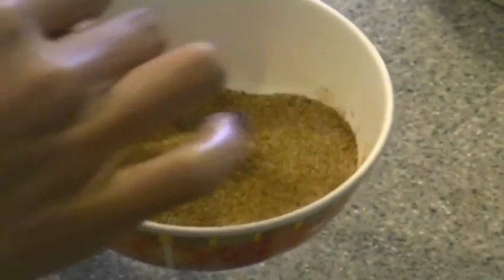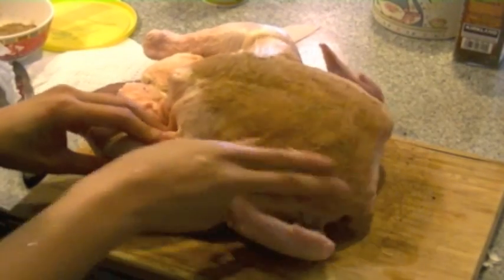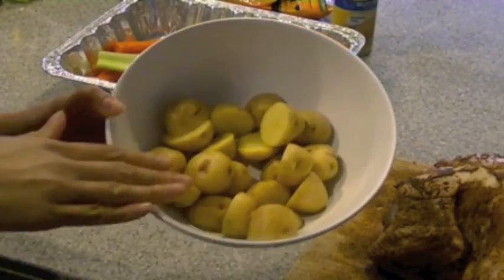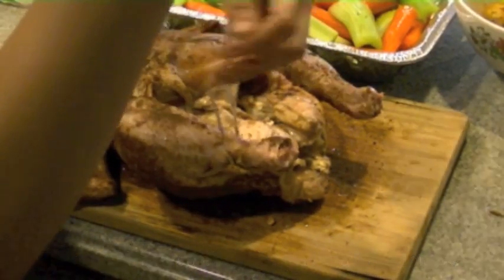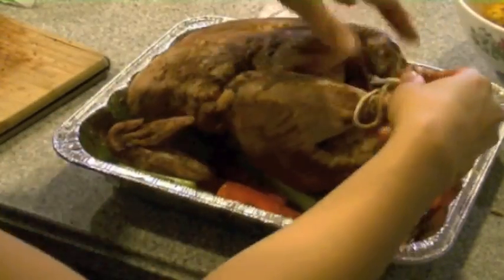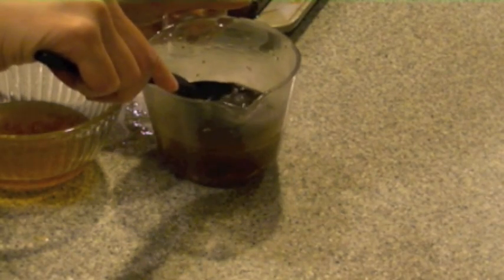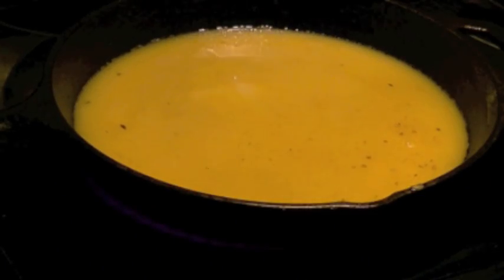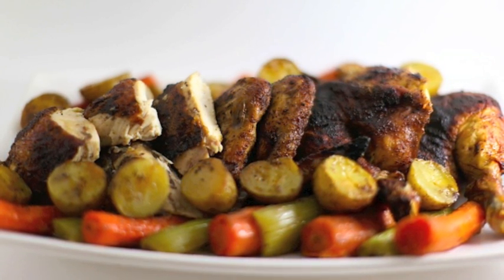Chinese five spice roasted chicken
This rub tastes great on turkey too! :)